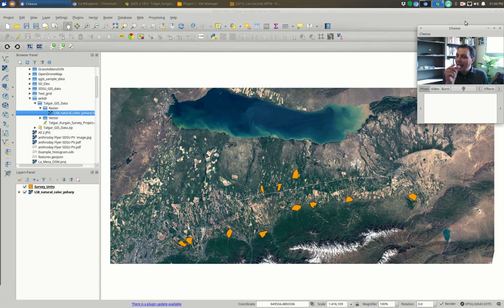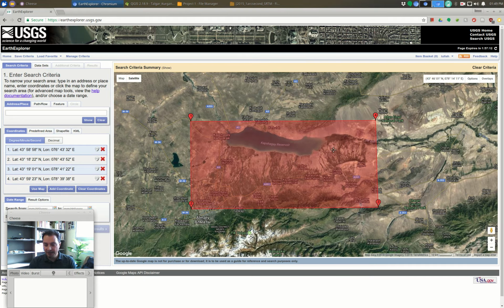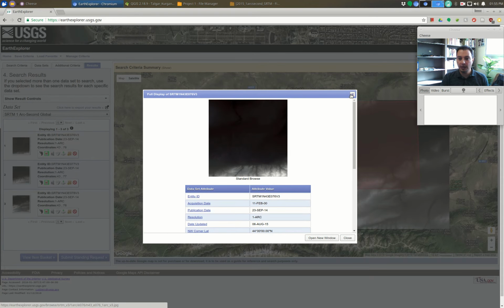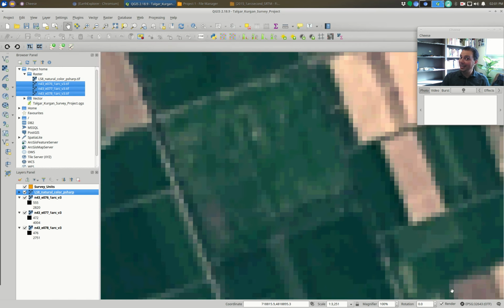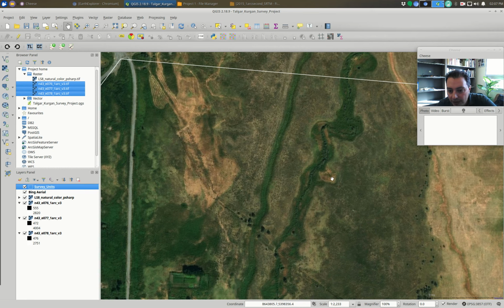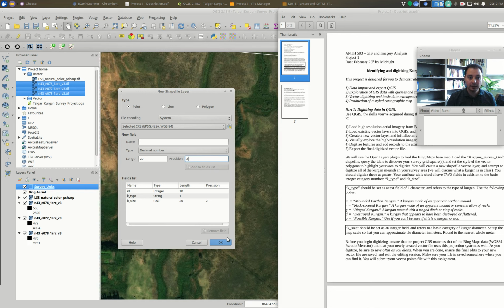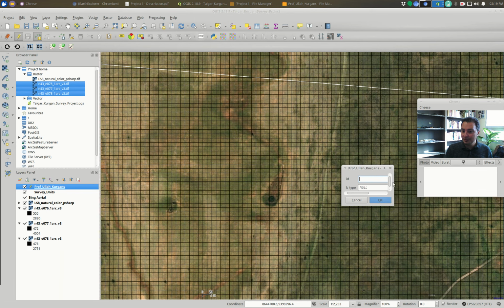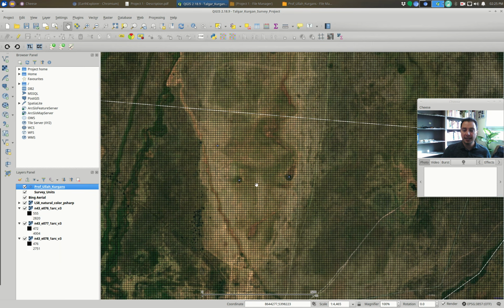QGIS 2.18 - Downloading Rasters and Digitizing Vectors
Practicum for Week 3. In this tutorial, we see how to download SRTM DEM data from earthexplorer.usgs.gov and bring them into QGIS. We then see how to connect to a web layer to see high resolution imagery. Finally, we learn how to create a blank vector file and digitize point features.